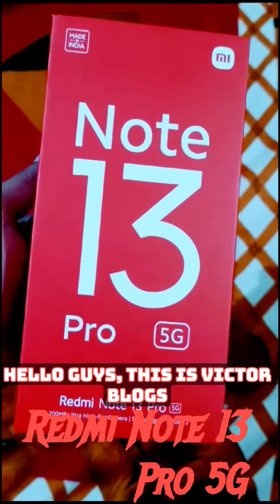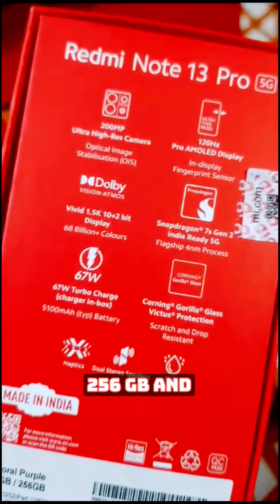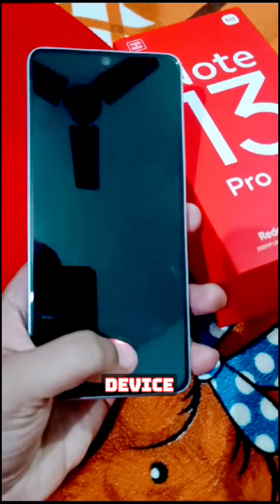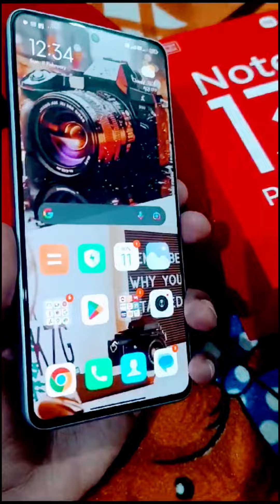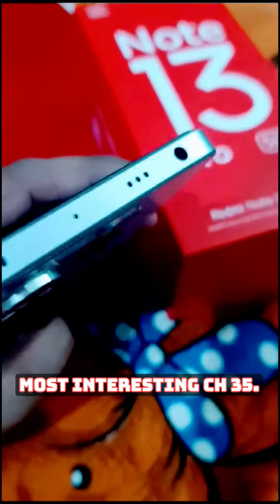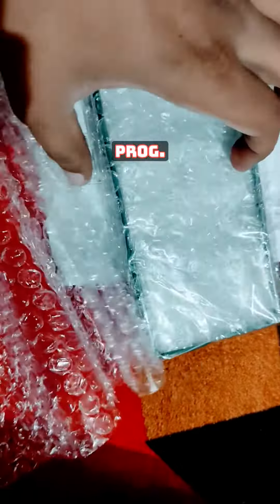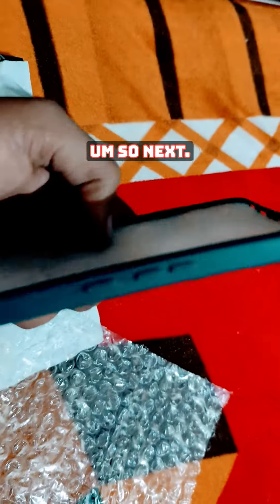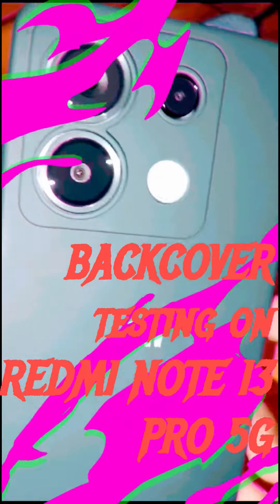Redmi Note 13 PRO 5G Review | Along with BACKCOVER